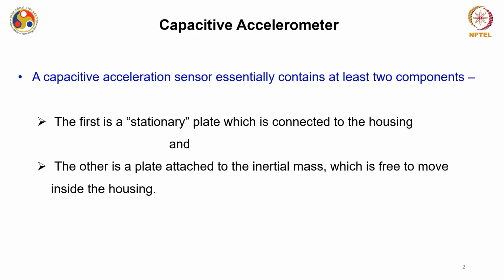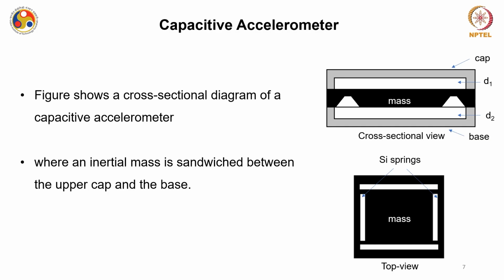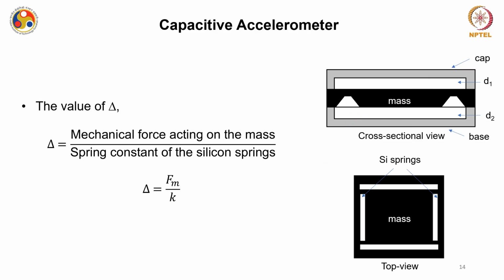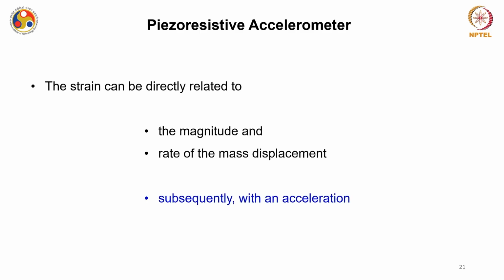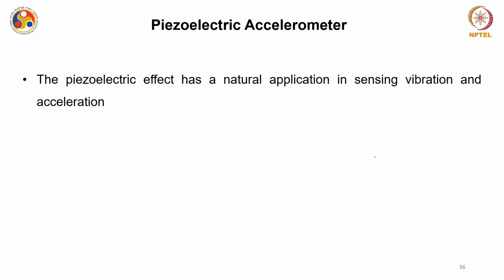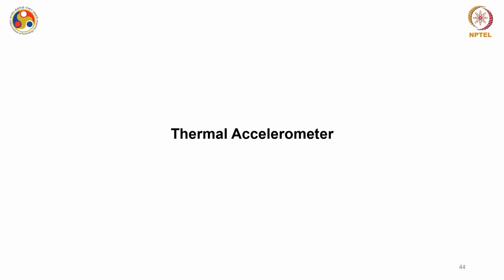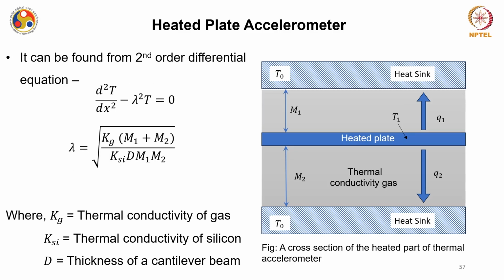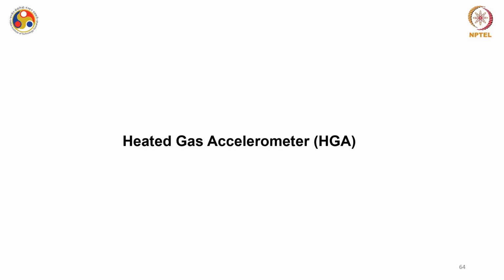Lec 49: Accelerometers - II